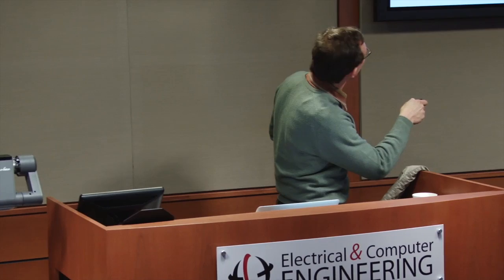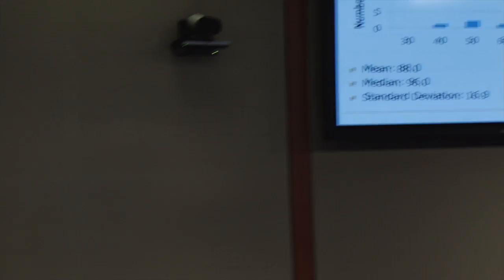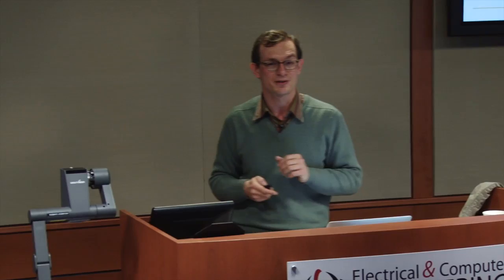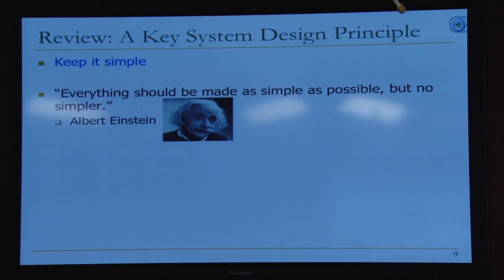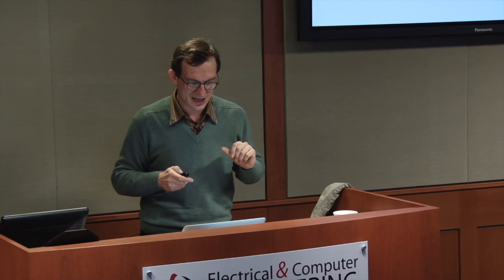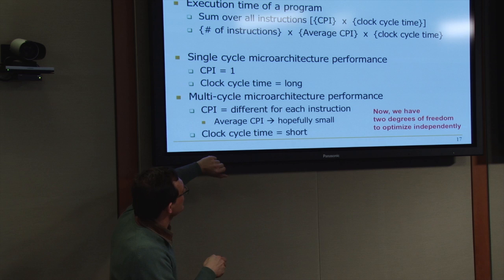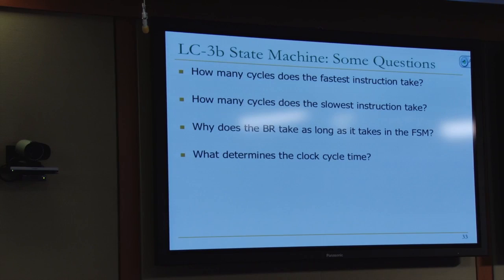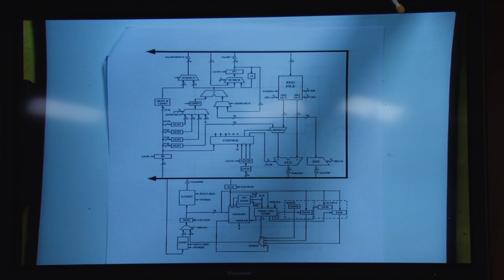Lecture 6. Microarchitecture II - Carnegie Mellon - Computer Architecture 2015 - Onur Mutlu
Lecture 6. Multi-Cycle and Microprogrammed Microarchitectures
Date:  Jan 28th, 2015